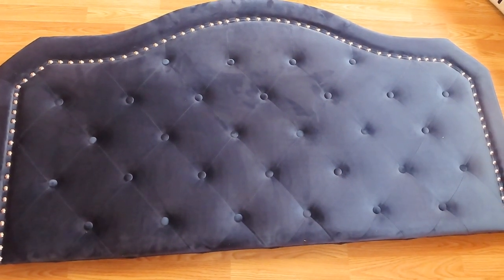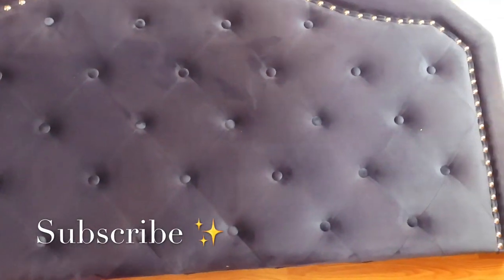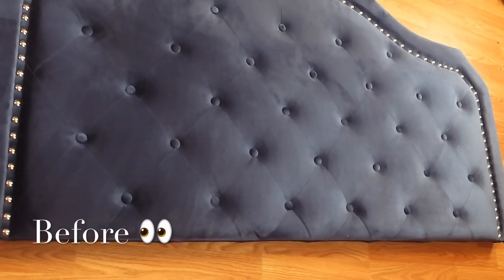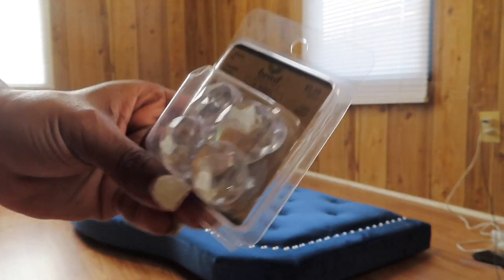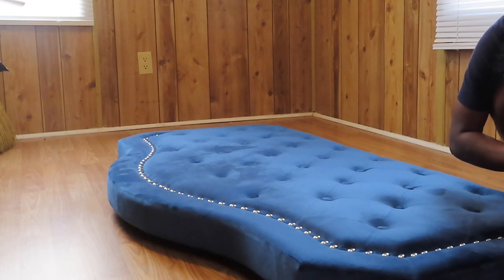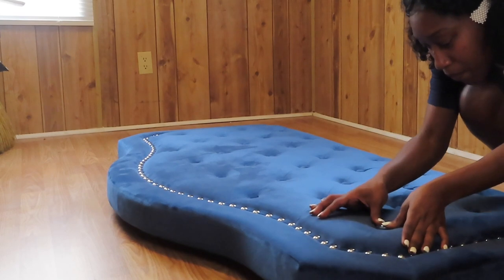DIY Bedazzled Velvet Tufted HeadBoard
Hey Babies , in this video I’m showing you how I took My Velvet Tufted Headboard and then turn it into a Bedazzled Diamond Tufted Headboard. I got the rhinestones jewels from hobby lobby for 1.50 each and I used 3 Packs(30 total) . I got the hot glue gun and sticks from Walmart for about $5 .